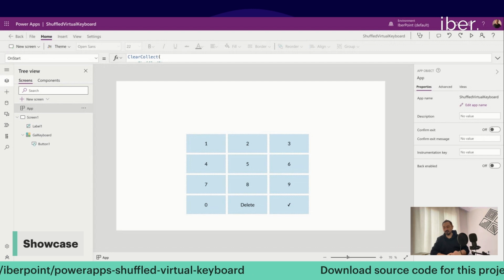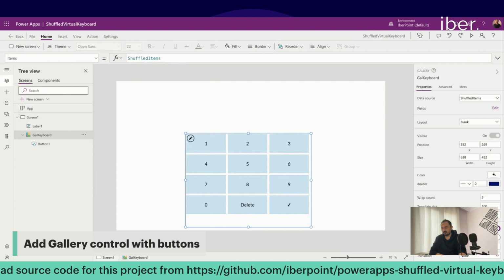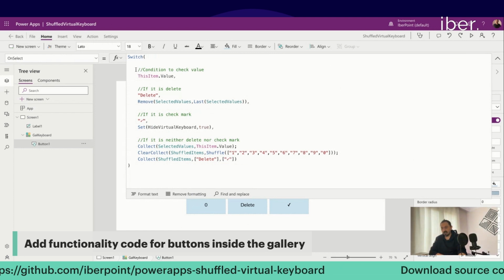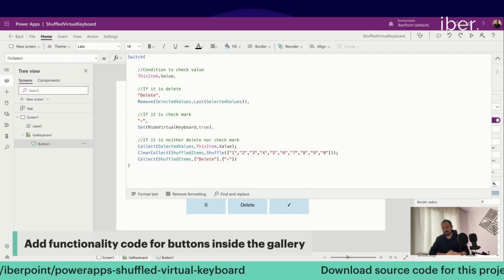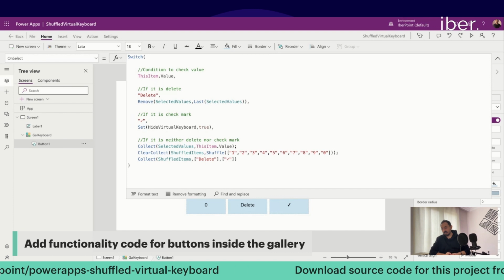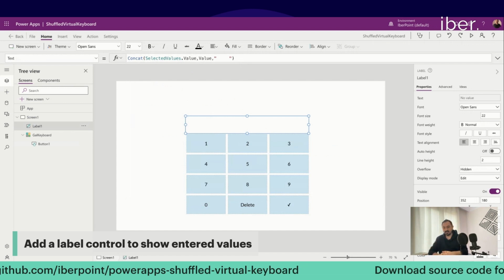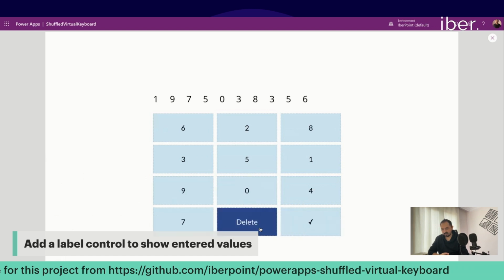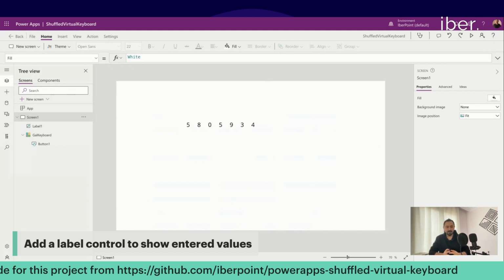Building a Shuffled Virtual Keyboard in Power Apps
Hi!
In this video, I'm explaining how I built a virtual keyboard that shuffles digits every time pressed in a PowerApps application.